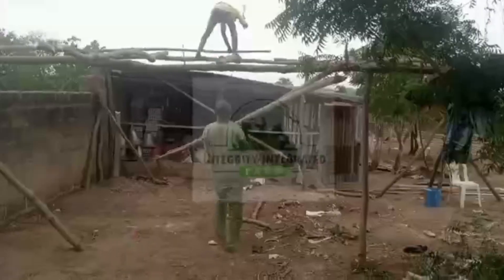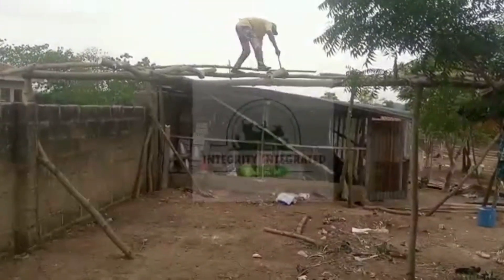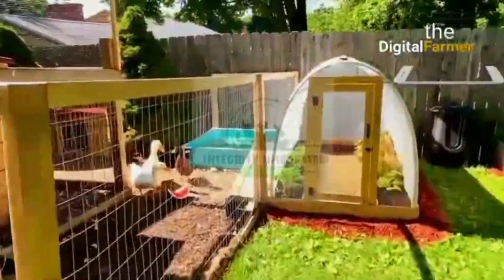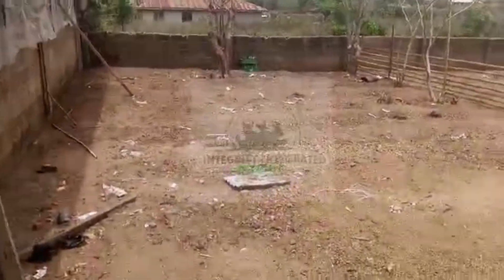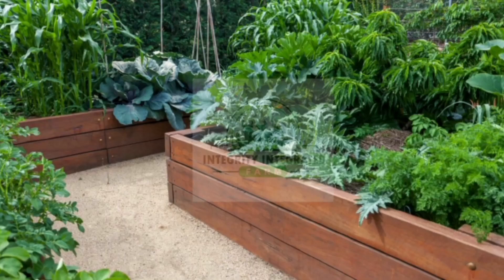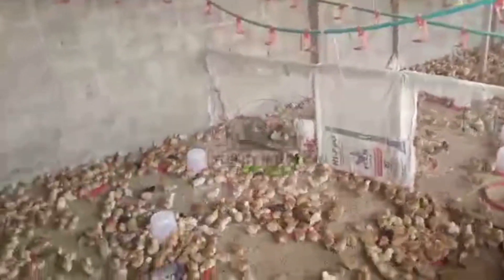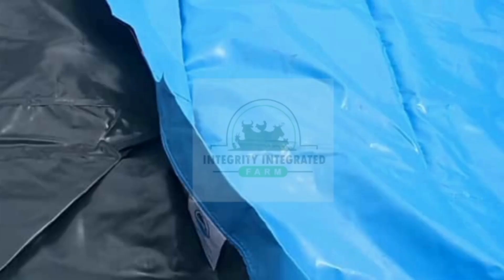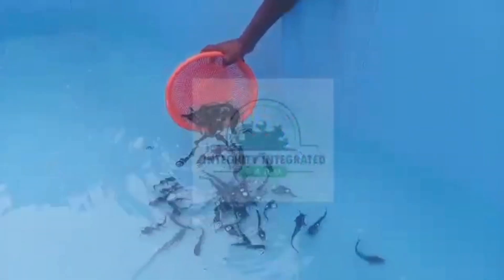Exploring the Evolution of My Farm: Poultry, Gardens and Fish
Embark on a captivating journey through the evolution of my farm in this enchanting video! Discover the harmonious coexistence of poultry, a thriving garden, and a mesmerizing fish pond. Witness the vibrant beauty of nature's wonders, sustainable practices, and the secrets behind successful farming.

Join me on this extraordinary adventure and be inspired by the infinite possibilities when humans and nature collaborate.